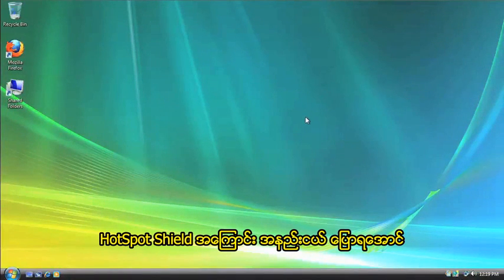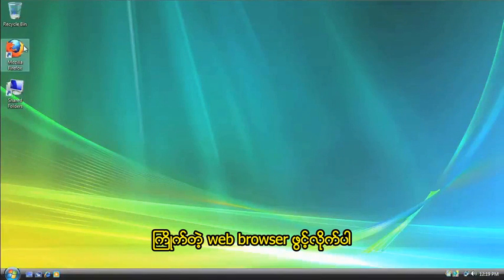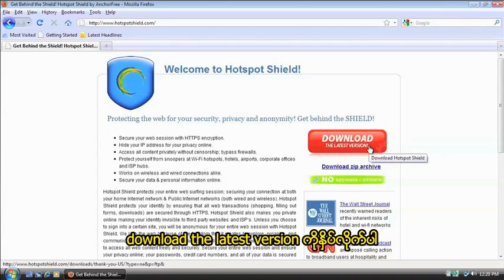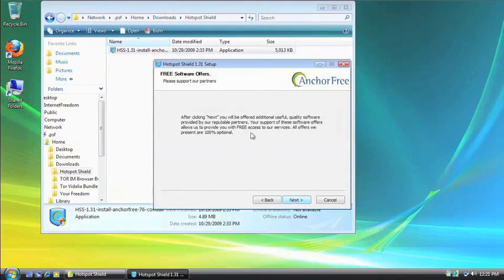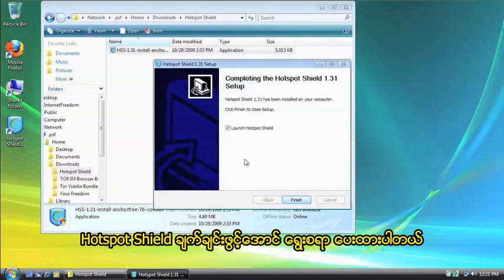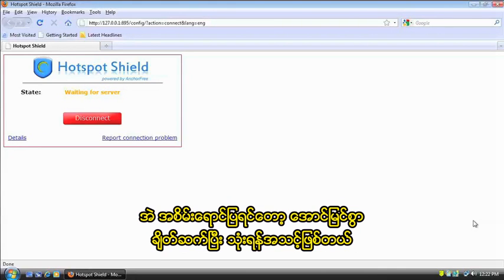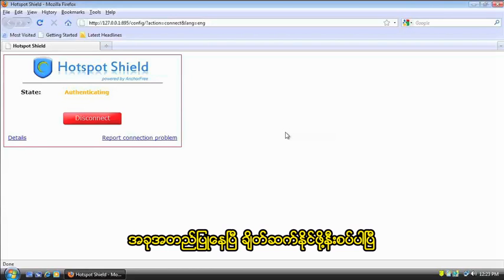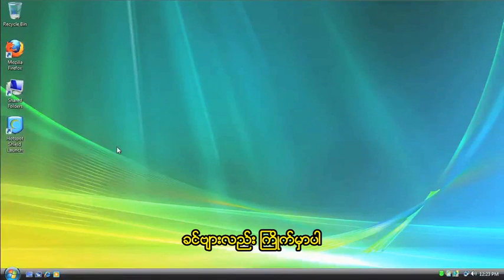HotspotShield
Circumvention Tool